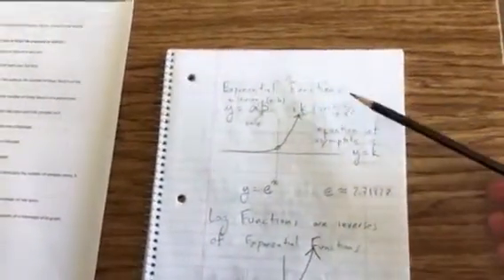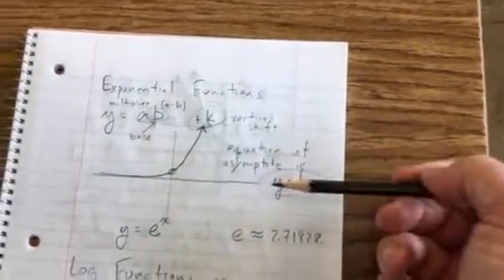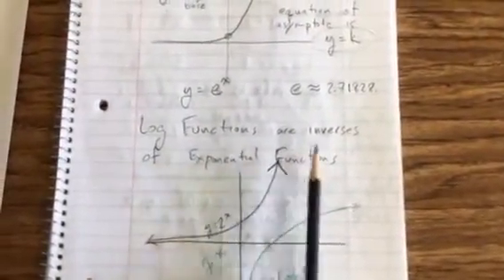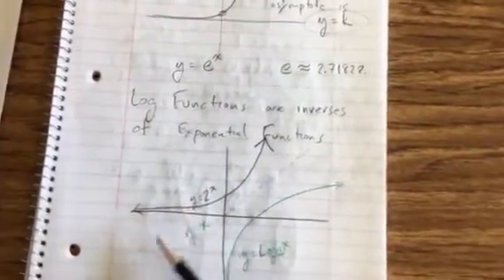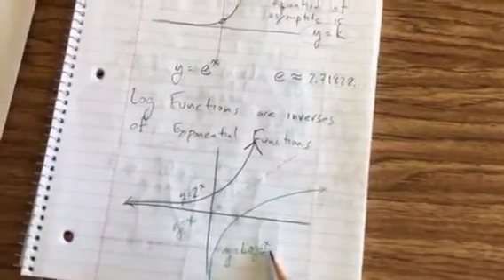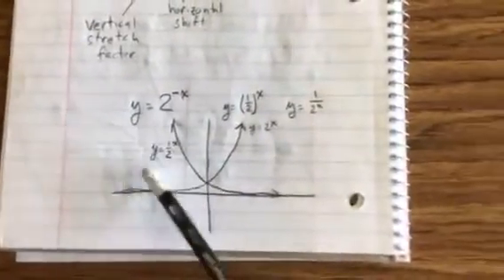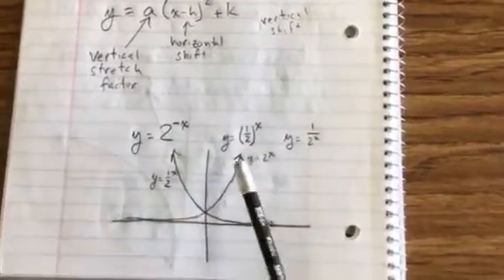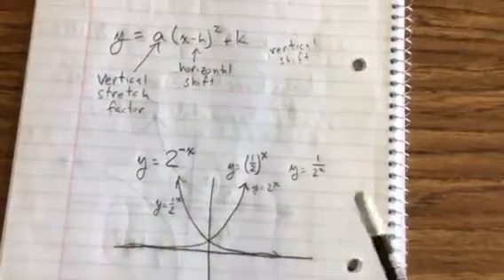Summer bridge day 5 notes